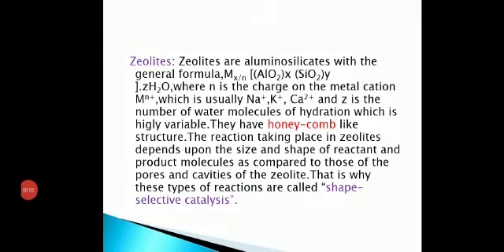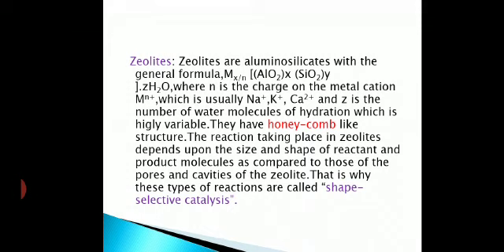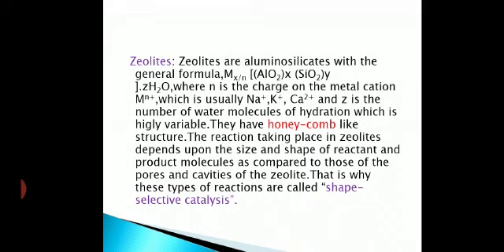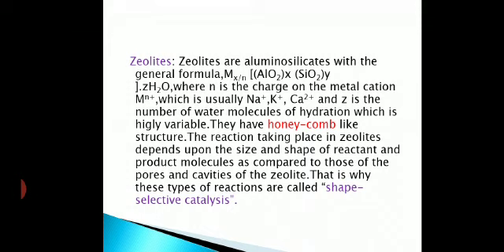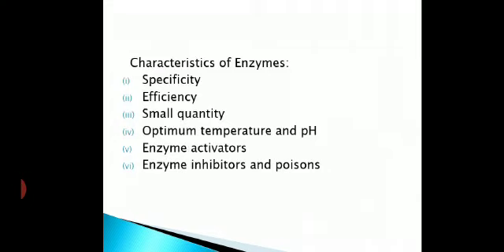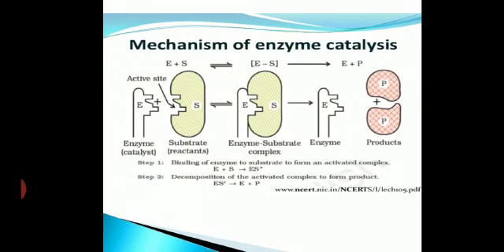surface chemistry part 9